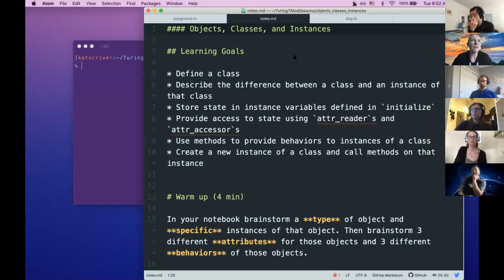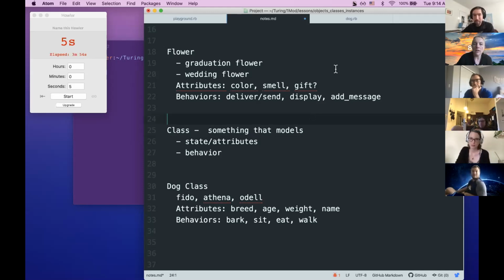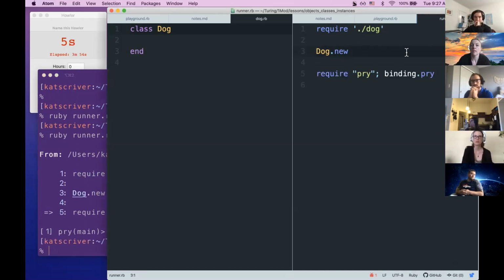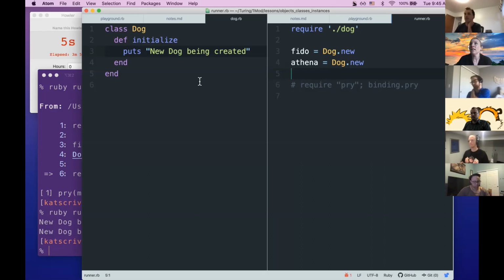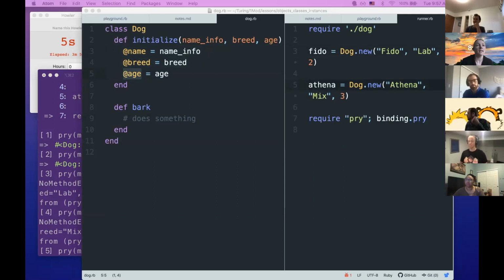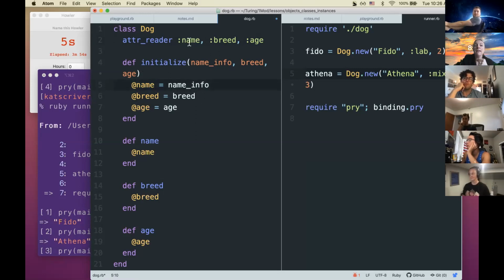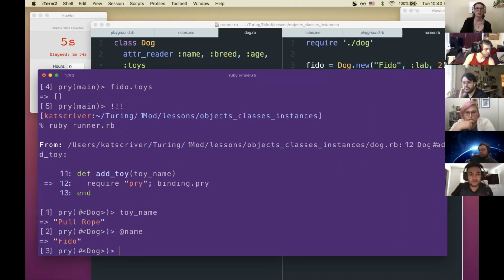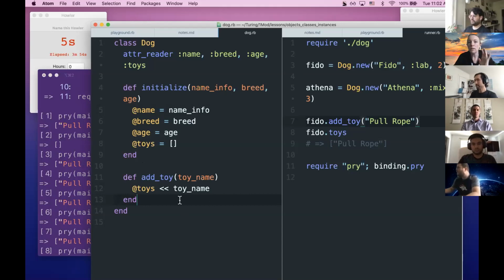Classes, Instances, and Objects